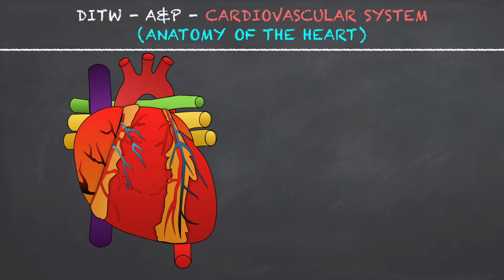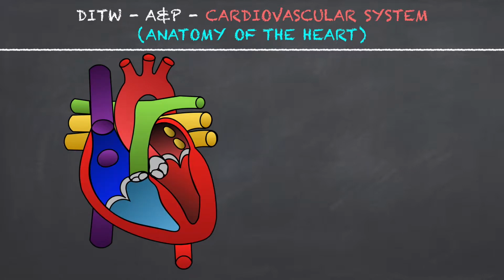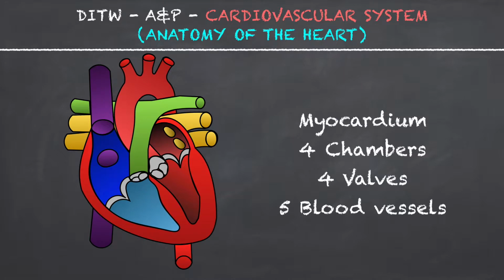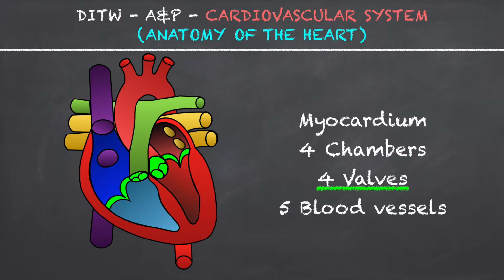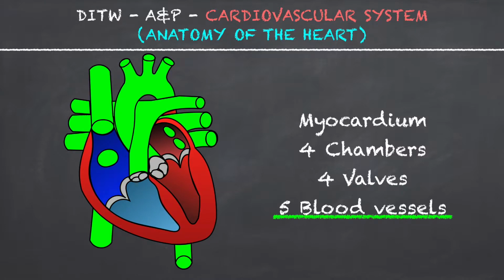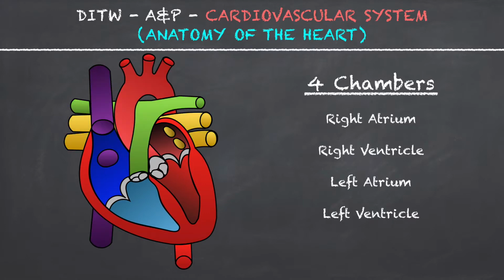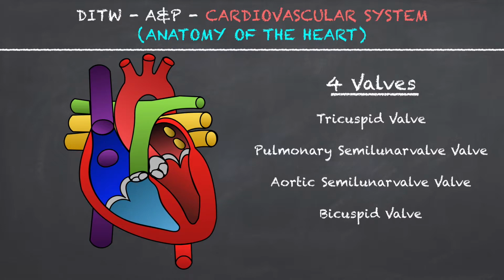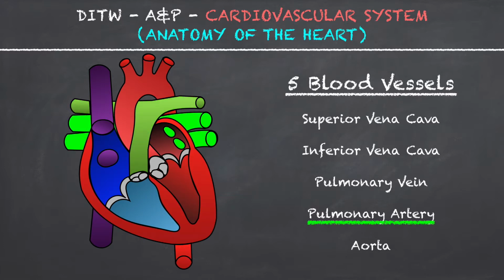DITW - Anatomy of the Heart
How many chambers does the heart have? How many blood vessels does the heart have? What is the Aorta? Learn more about the parts of the Heart.

BTC: bc1qplxj6myl9wcwj35re7334vw8hkzd7gas57zjx6

ETH: 0x0318149e460f7e740138eEE59a77EF3eE3bDA803

DOGE: DTtrFeKacUkcx5oRw7qAiQpja7YrBKzvx3